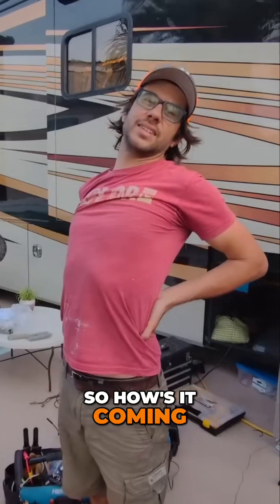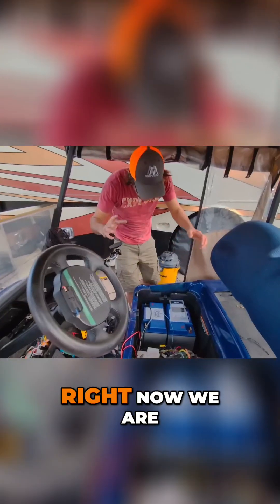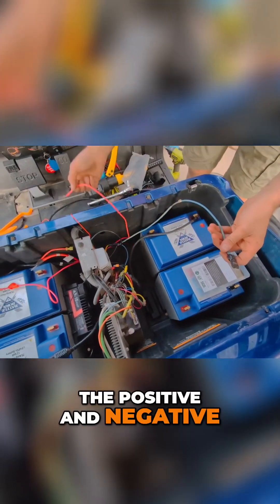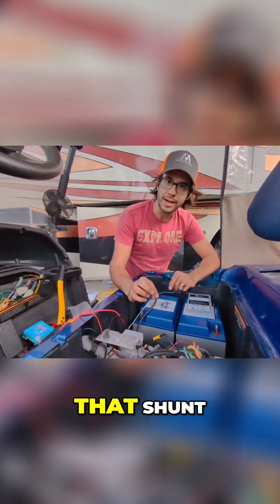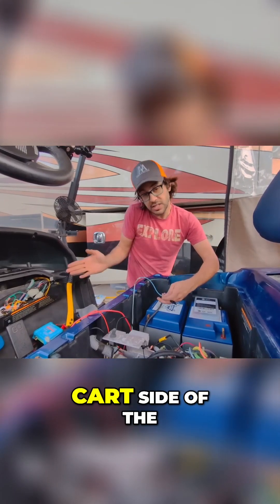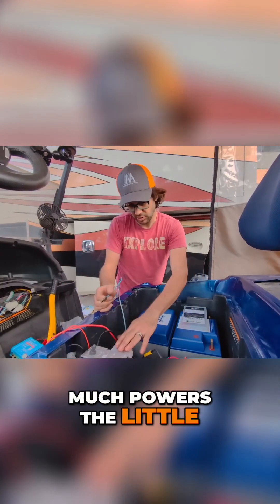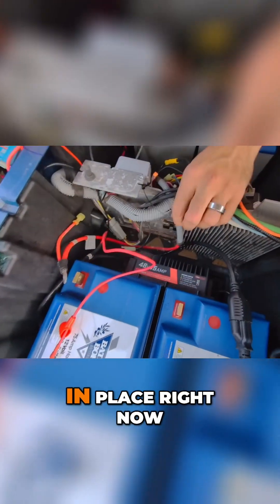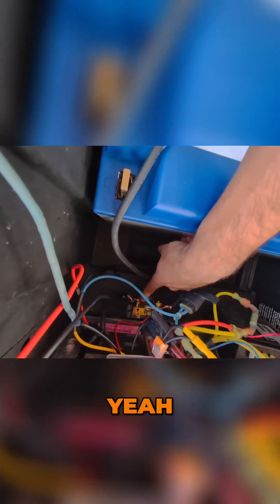DIY 48V Battery Meter Install: Car Project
Full Video Learn essential vehicle electrical system setup techniques! This video guides you through wiring, tool organization, and battery meter installation, offering expert tips for a clean and efficient installation. Perfect for DIY enthusiasts!